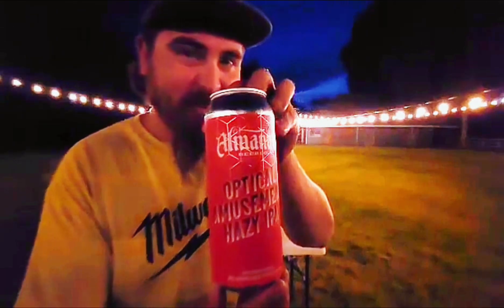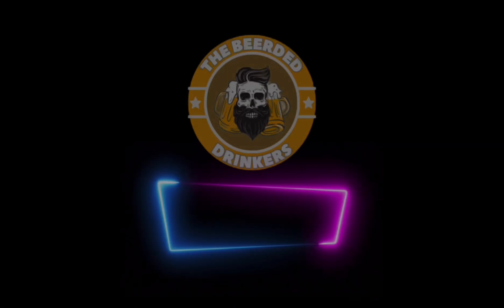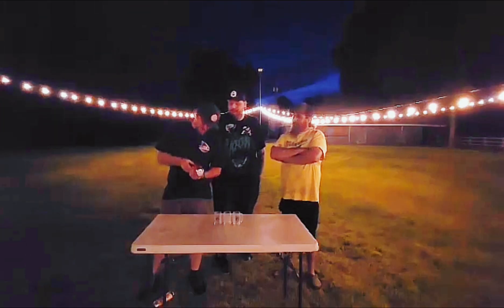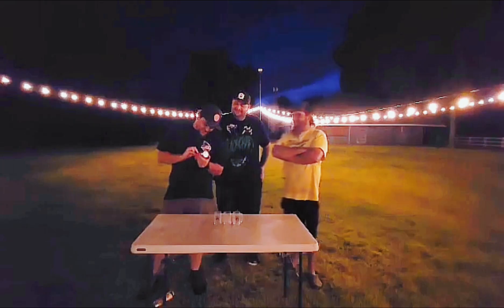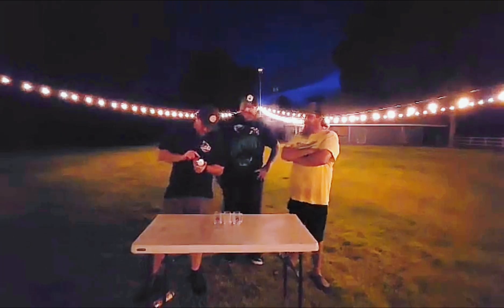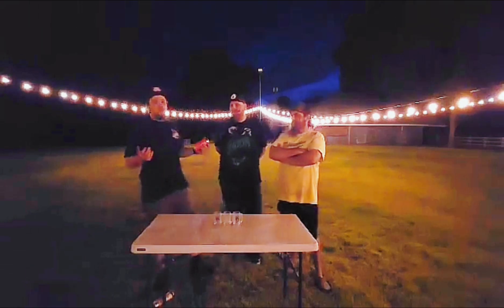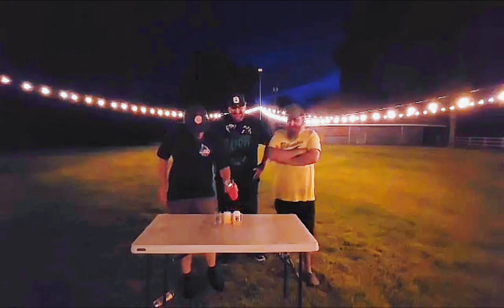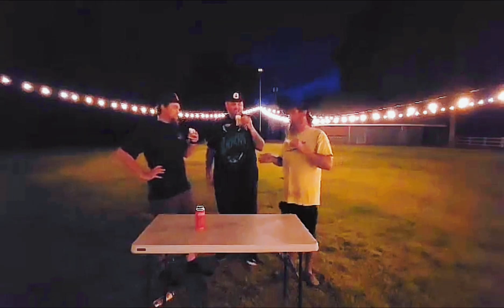Almanac Brewing Company Optical Amusement Hazy IPA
Today we are checking out Almanac Brewing Company’s Optical Amusement Hazy IPA for the very first time!

Intro/Outro Music
Intro: Panic
Outro: Phonk Phonk
Artist: Infraction